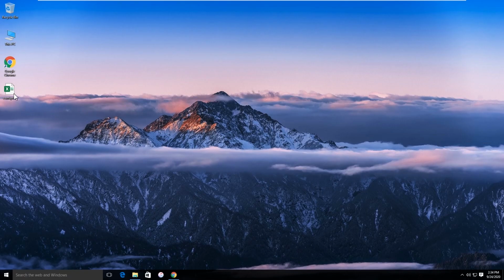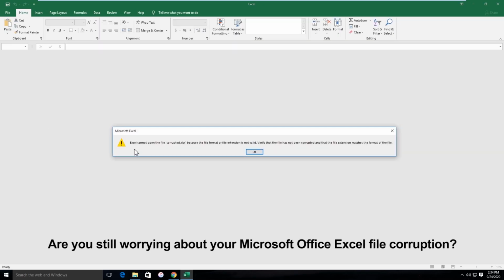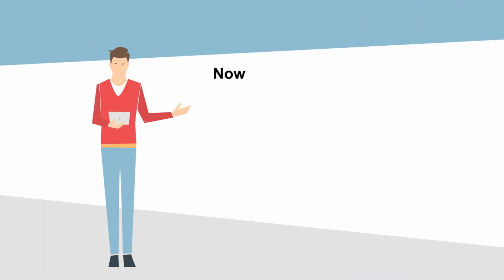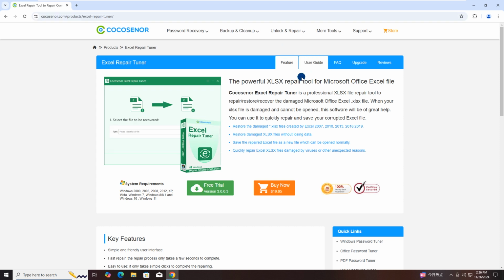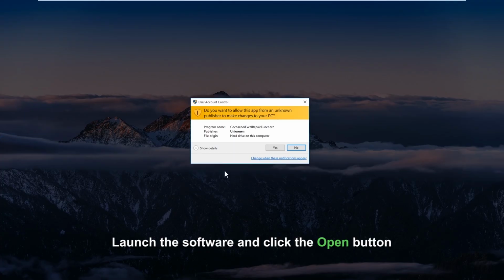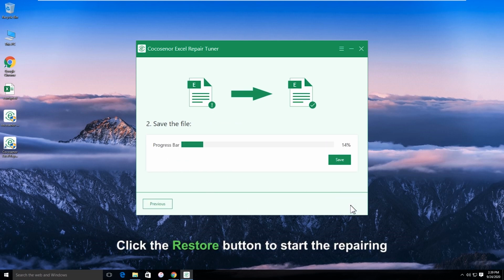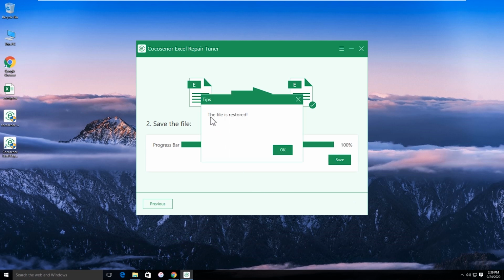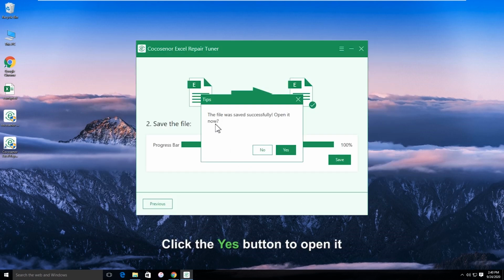Quick-Start Guide to Repair and Recover Corrupt Excel XLSX File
Struggling with a damaged Excel file? Don't worry—this step-by-step guide will help you recover your corrupted or damaged XLSX file quickly and efficiently! 🚀

In this video, you'll learn how to:
✅ Use Excel Repair Tuner to repair damaged Excel files.
✅ Recover lost or inaccessible data from corrupted XLSX files.
✅ Save time and restore your important data with ease.

Timestamps:
00:00 Intro.
00:25 Get Cocosenor Excel Repair Tuner
00:45 Open the software to repair your damaged Excel file.
01:07 Back up the recovered Excel file to your computer.

Whether your Excel file crashed due to unexpected shutdowns, virus attacks, or any other reason, this tool ensures a hassle-free recovery process.